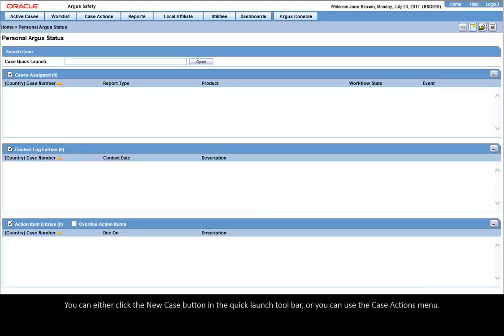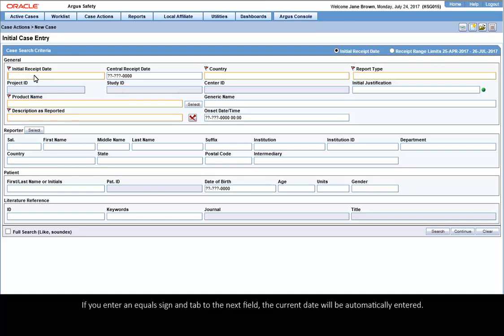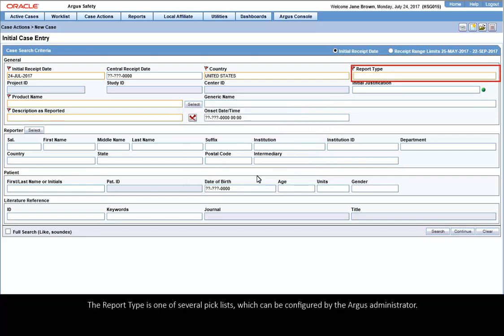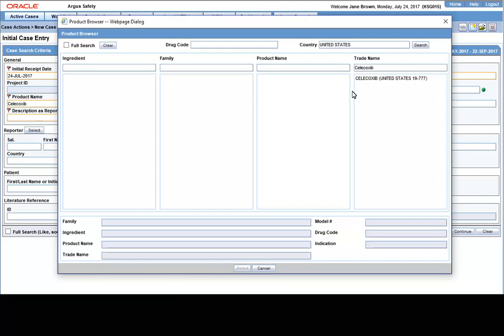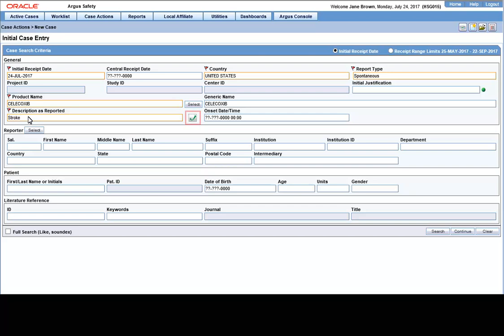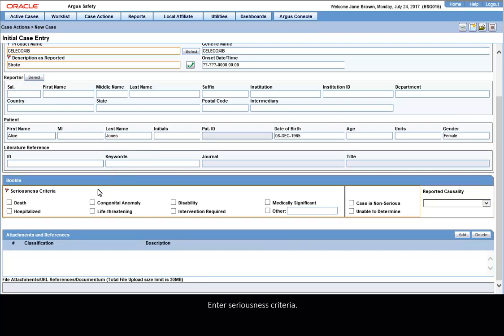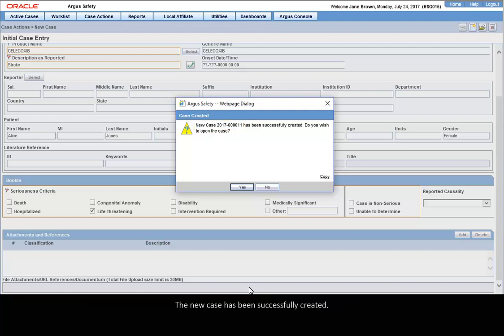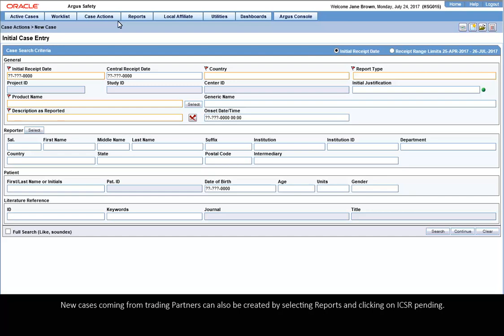Create a New Case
Create a new case in Argus Safety.

1080p/720p HD.